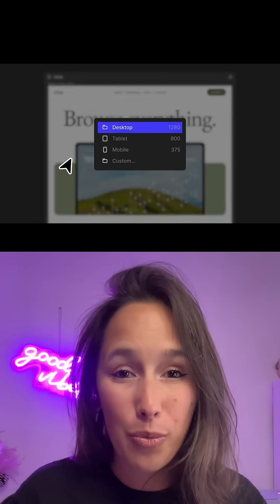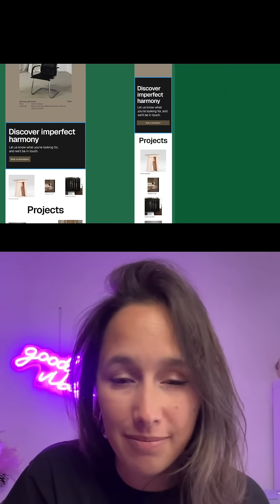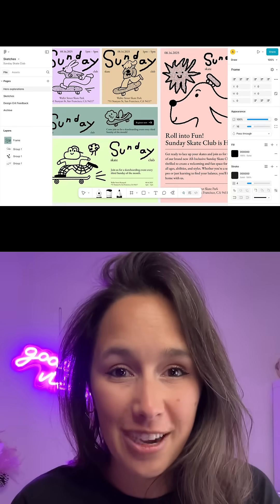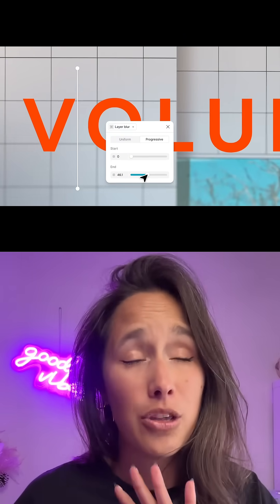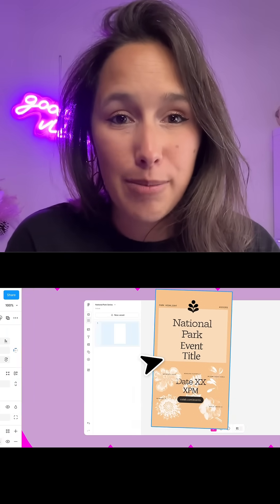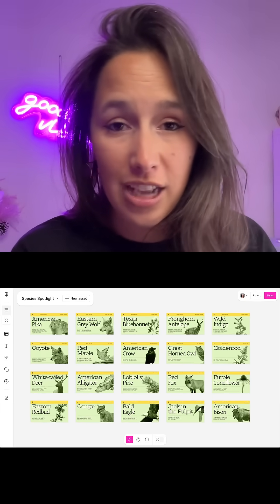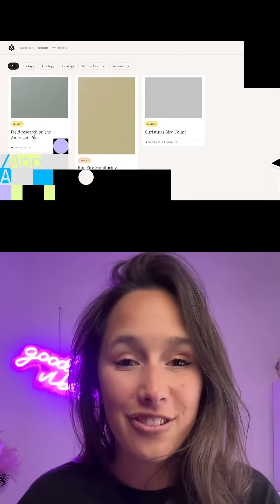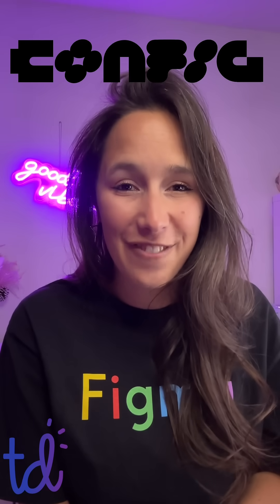Config 2025 Top 5 New Features!!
- Figma Sites
- Grids
- Figma Draw
- Figma Buzz
- Figma Make